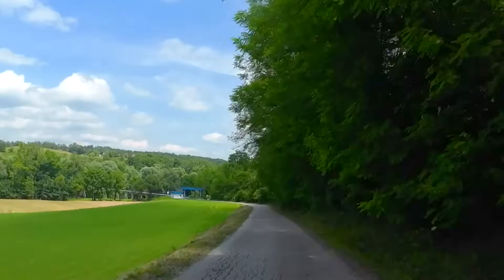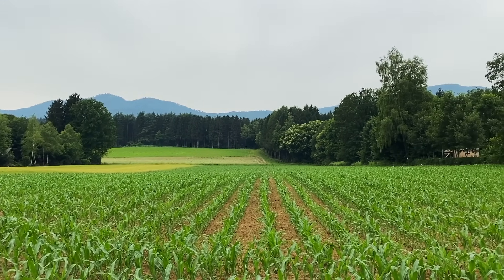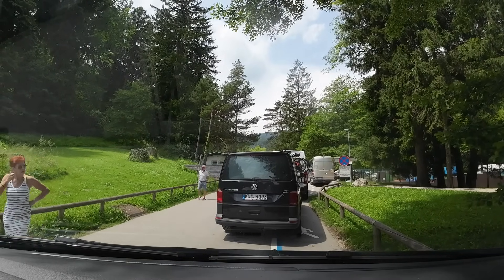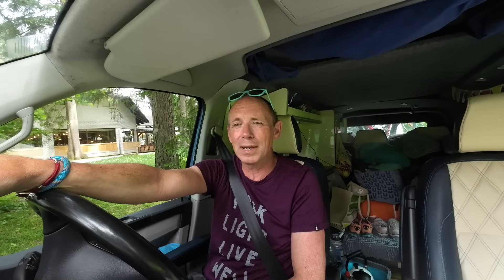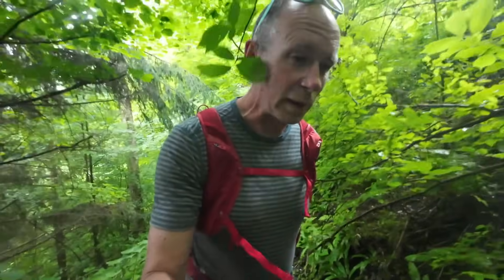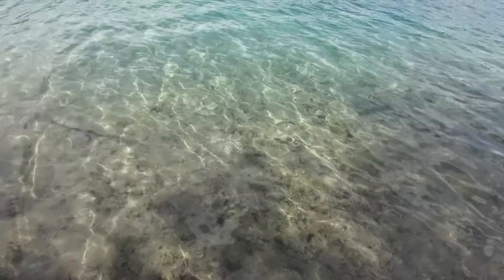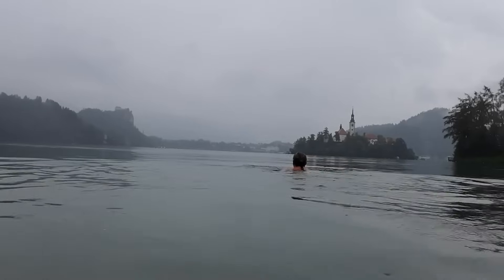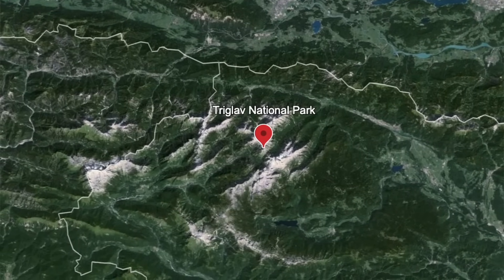Lake Bled by Campervan- A Bucket List Destination?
Slovenia is probably one of our favourite destinations in Europe to date, and Lake Bled has been on our bucket list since we first visited Slovenia in 2019 when all the campsites were full! In 2024 we are back as part of our 6 week campervan roadtrip around Europe.

Join us as we travel north from Croatia to Slovenia, spending 24 hours in stunning Southern Slovenia before we hit the crowds of Lake Bled. Over the next few days we take a couple of scenic hikes in all the weathers and a memorable wild swim in crystal clear waters of the lake. We thoroughly enjoyed our time at this bucket list destination, but would we return?

We are Richard and Jackie and we live in the UK. We retired from teaching at the age of 51 in the summer of 2022. Our plans for early requirement include relocating to the Yorkshire Dales, developing our forever home and travelling the UK, Europe and eventually the world in our VW campervan Nelson.

Resources discussed in our videos can be found

Many thanks,

Richard & Jackie